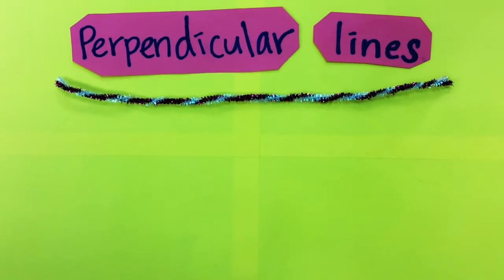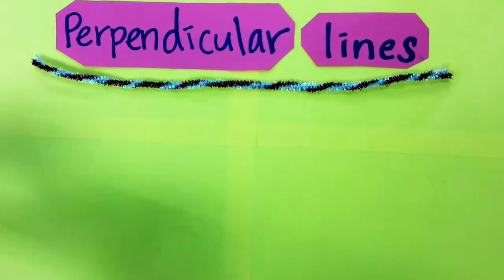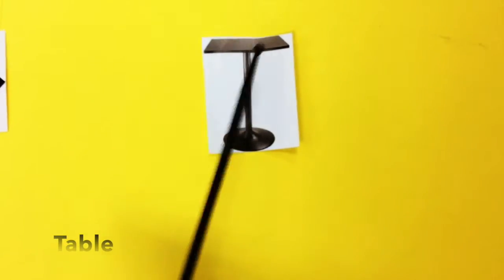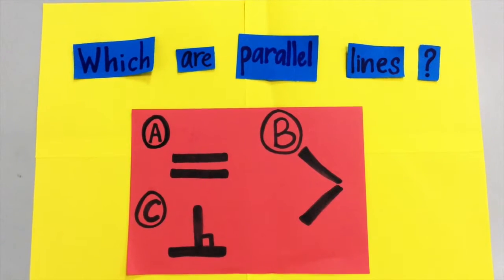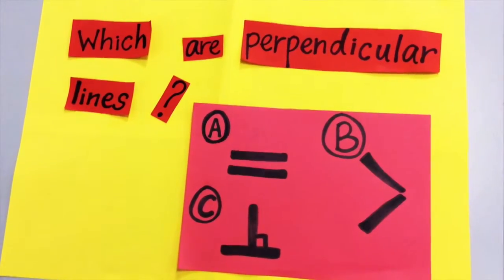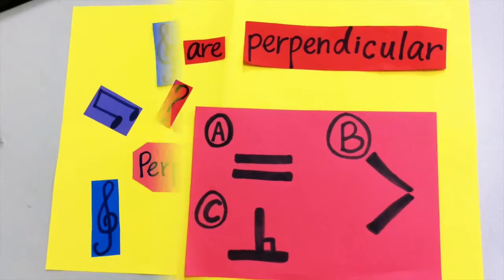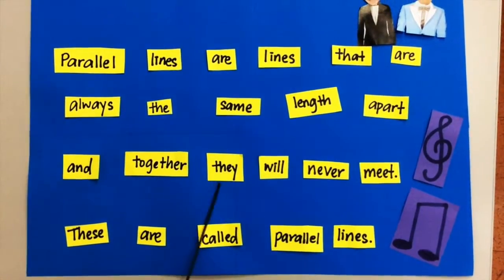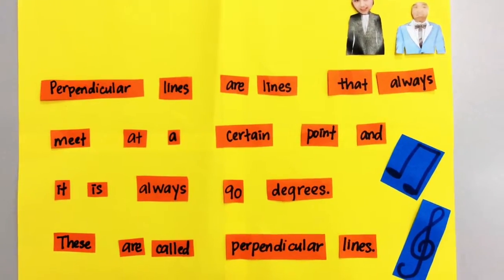Parallel and Perpendicular lines old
Chin Di Yuan & Ker Li